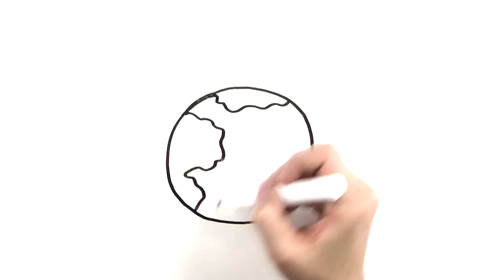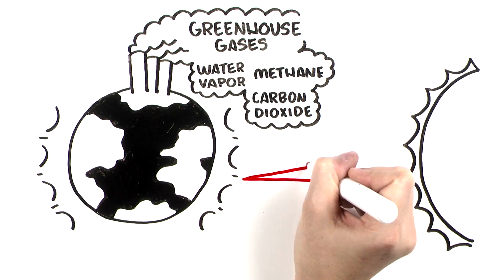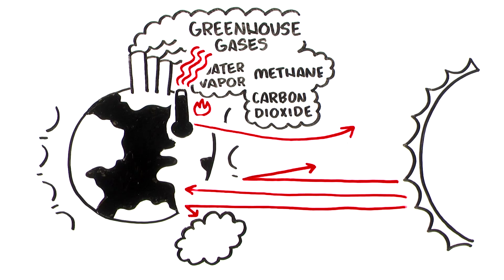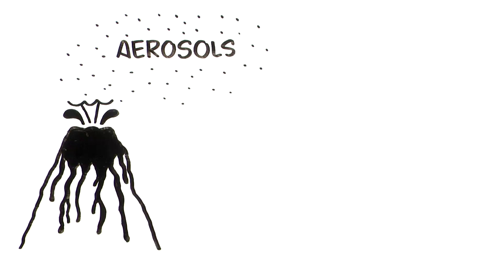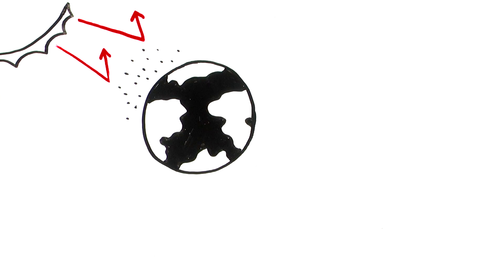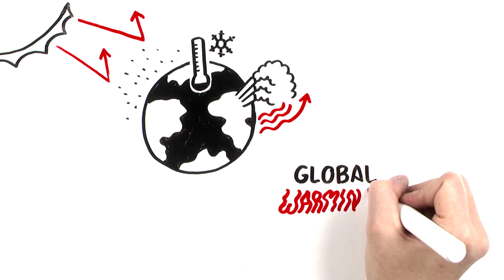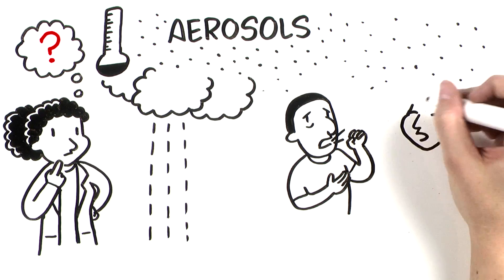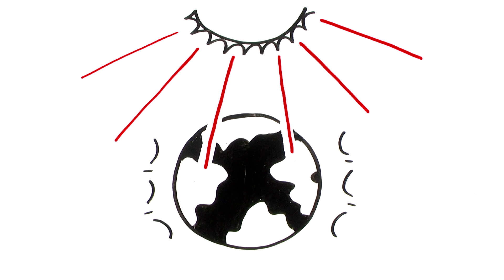Aerosols: How they affect atmospheric warming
This short film, from the Raising Risk Awareness initiative, looks at how aerosols affect atmospheric warming. Like greenhouse gases, aerosols affect the Earth’s radiative balance, intercepting solar radiation and either reflecting it back or absorbing it high in the atmosphere. Overall, aerosols have had a cooling effect on the
surface, countering global warming. However, aerosols come with a host of negative impacts, specifically on climate and weather patterns, and on human health.